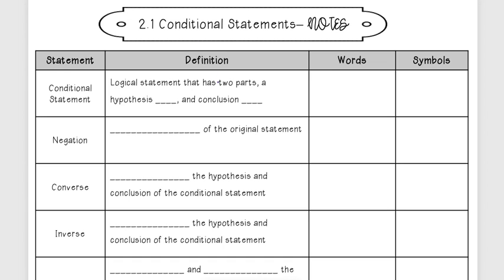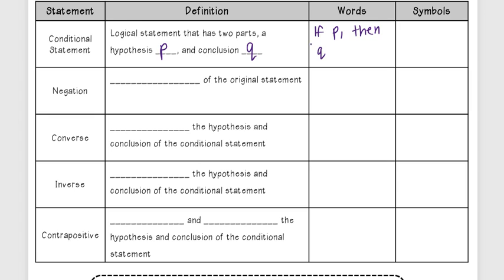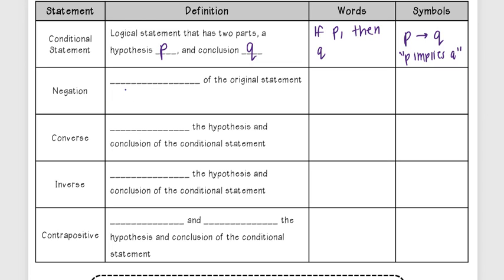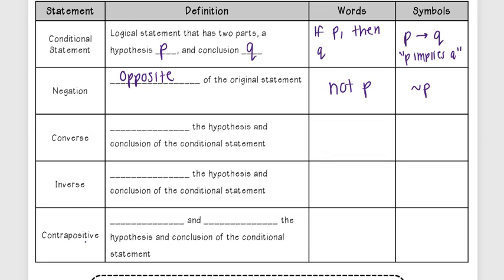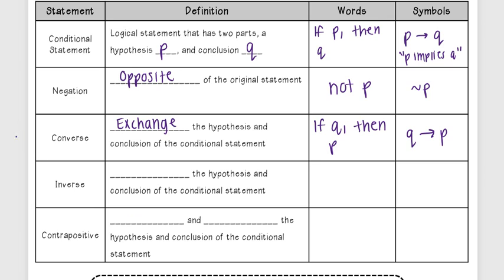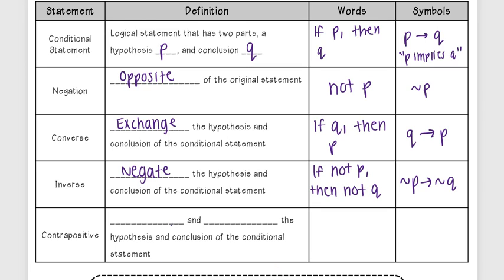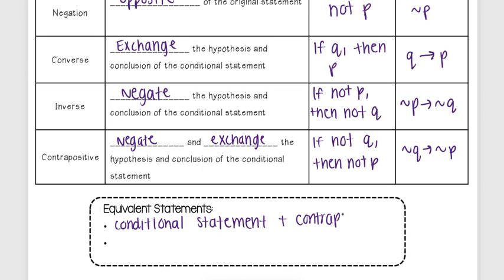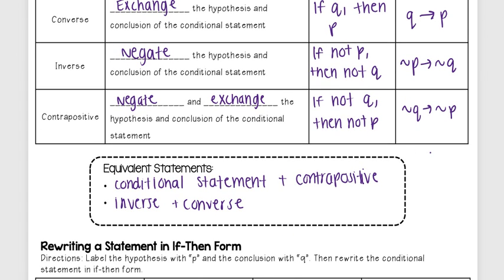2 1 Vocabulary